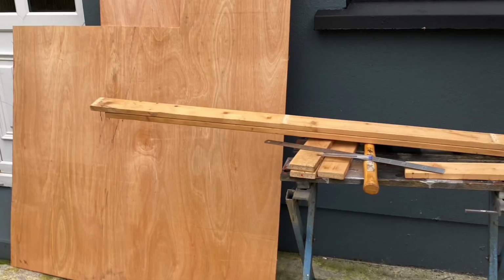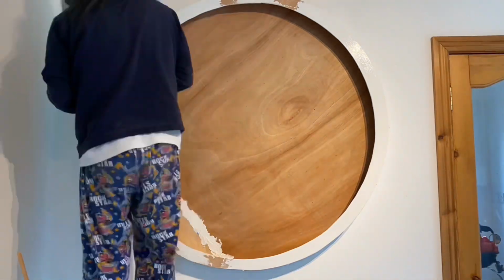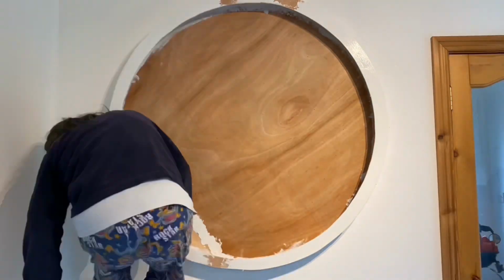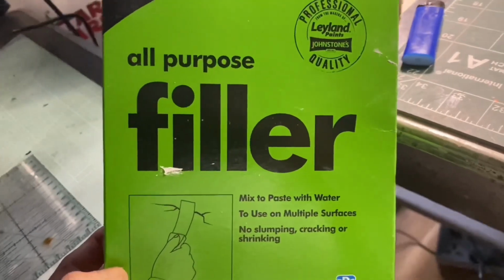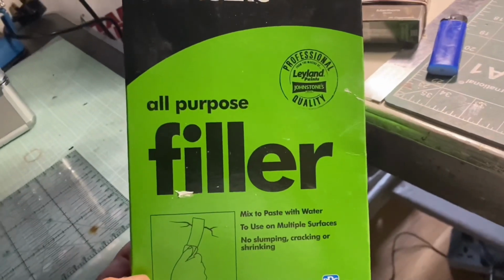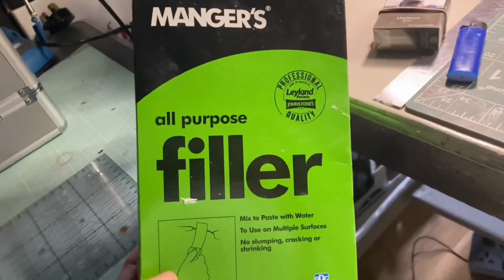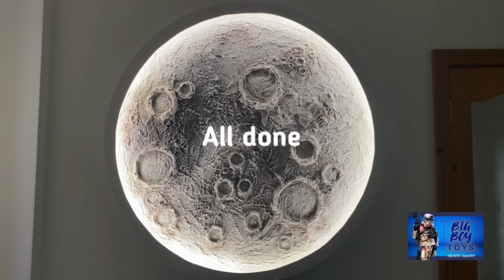Moon wall art deco.